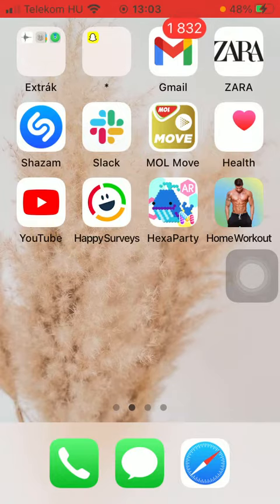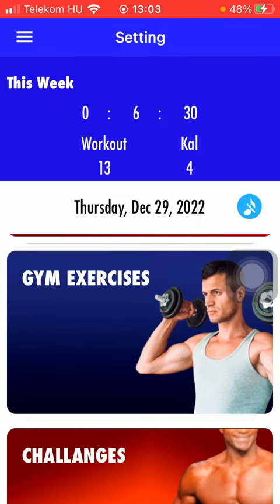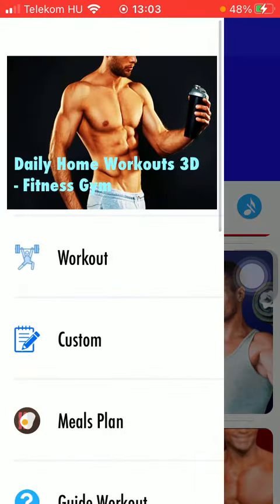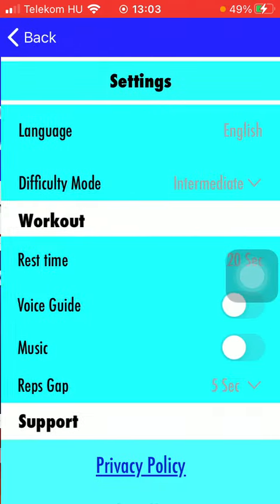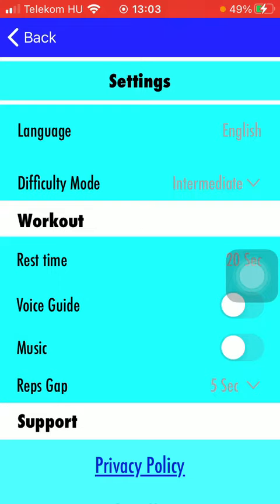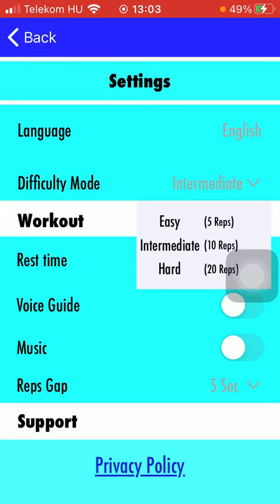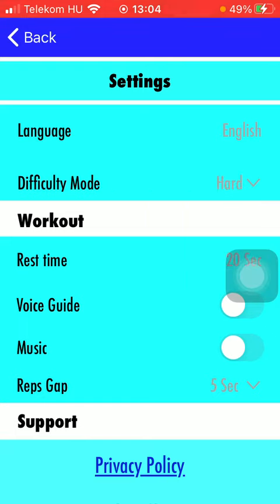How to set the difficulty mode on Home Workout?